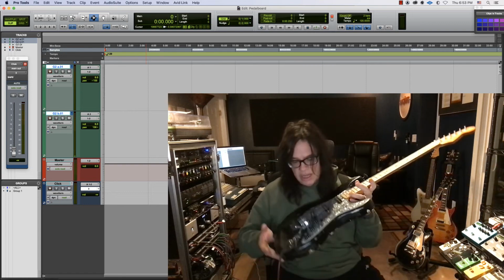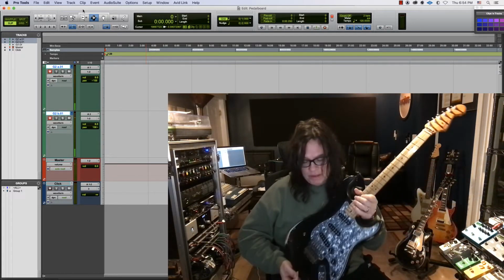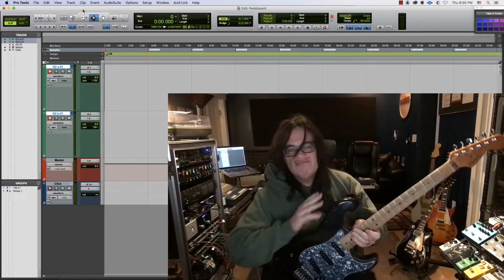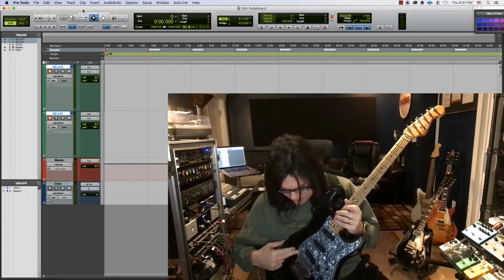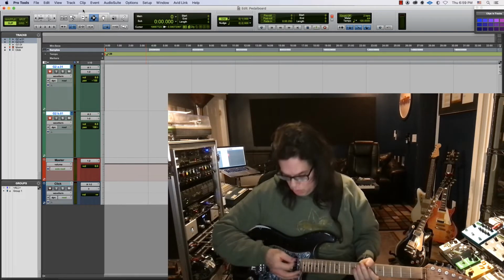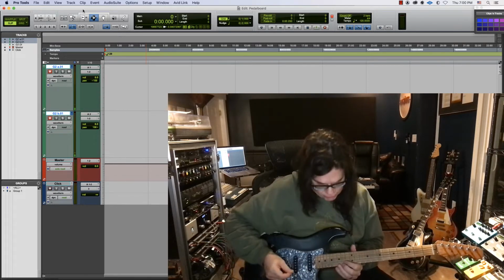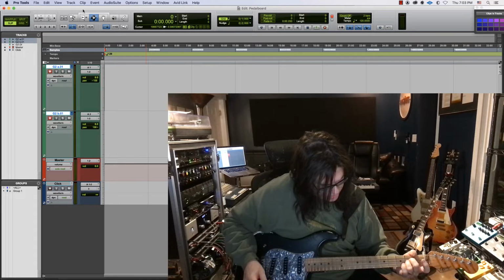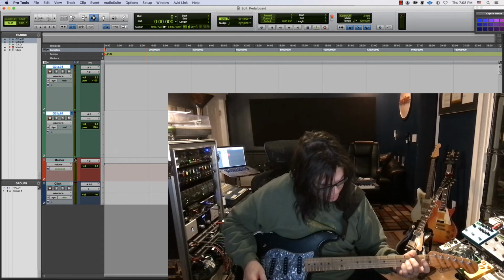My First Guitar Back in ACTION!